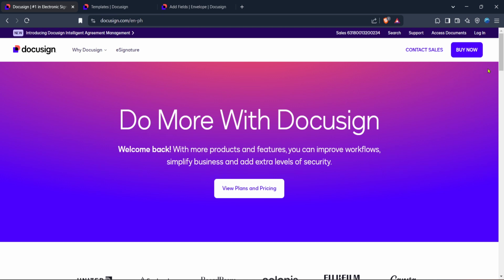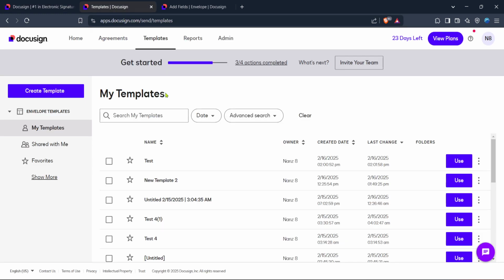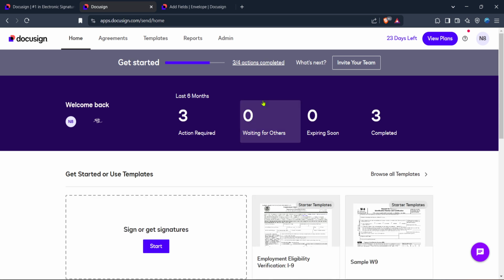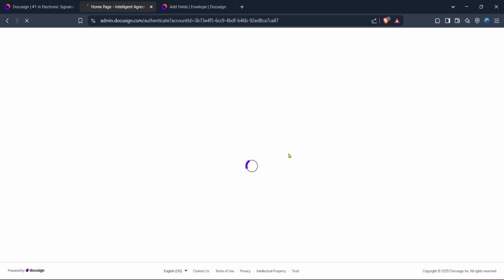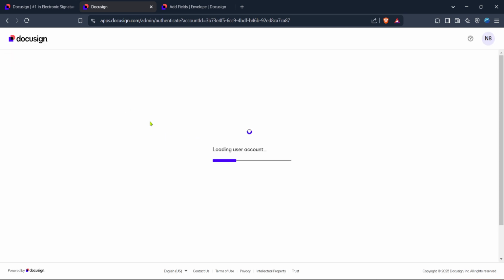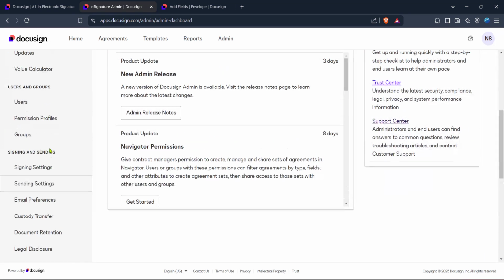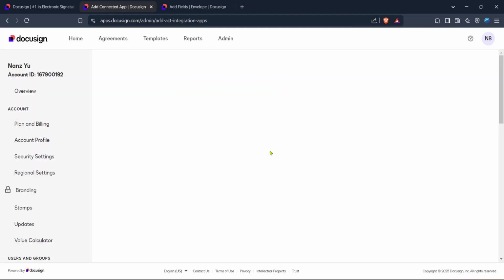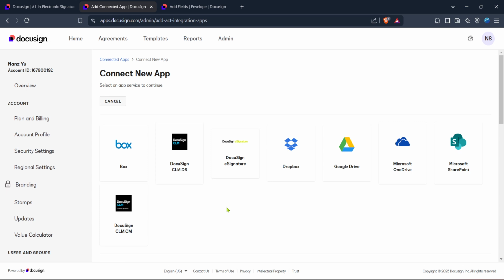How to Connect Docusign to Onedrive - Easy Integration (Full 2025 Guide)